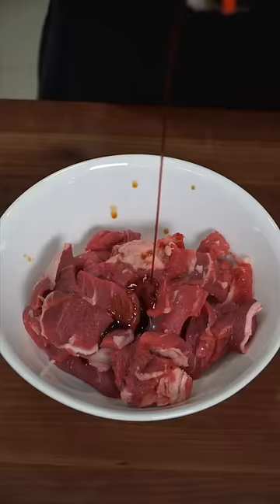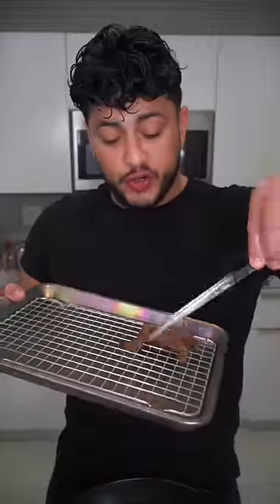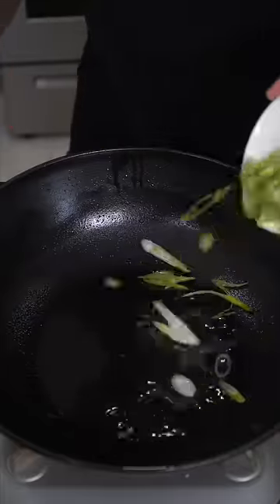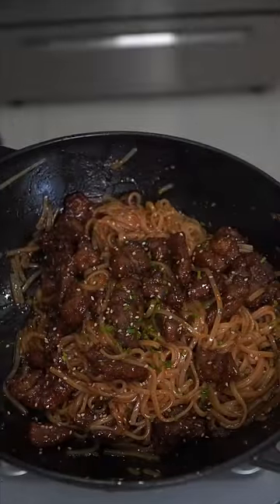Mongolian Beef Noodles | The Golden Balance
Mongolian Beef Noodles 🥵

1 lb beef (flank or sirloin)
8 oz noodles (I used stir fry noodles)
2 Tbsp soy sauce
1/4 cup corn starch
1 tsp salt
1/2 tsp baking soda

2 green onions
4-5 cloves garlic
Optional: Ginger and dried chilis
1/2 cup soy sauce
1/2 cup brown sugar

Thin out with noodle water accordingly!